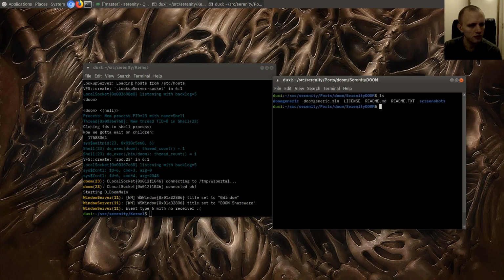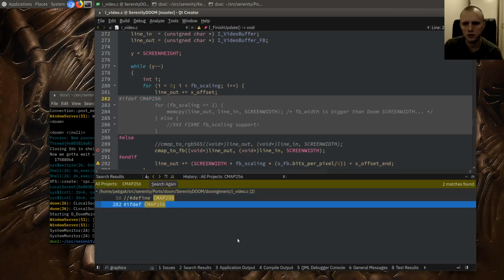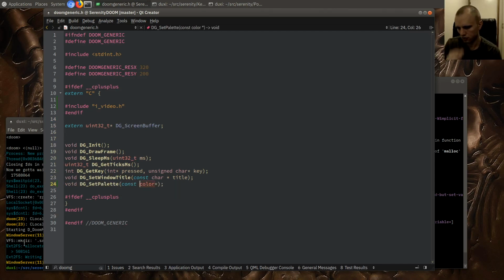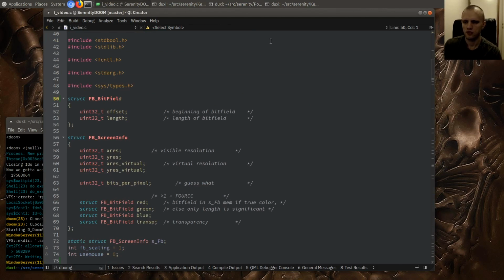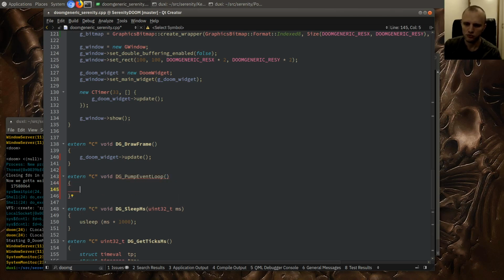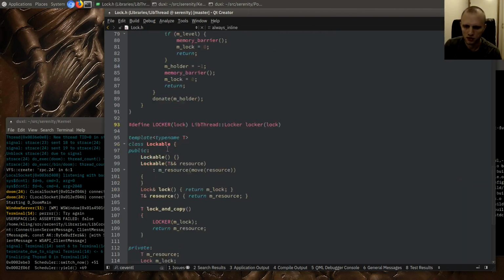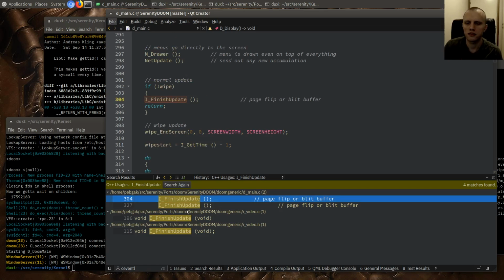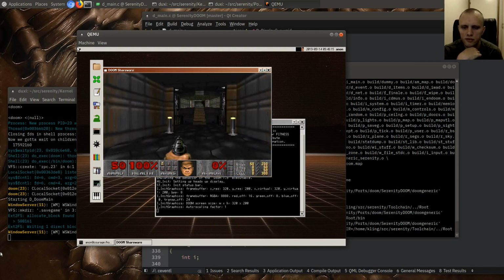OS hacking: Making DOOM run smoothly